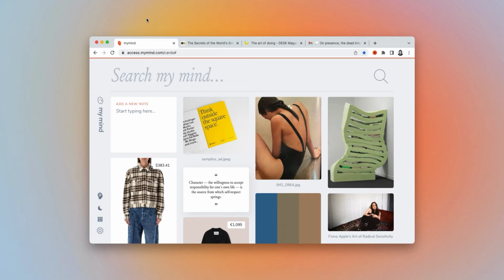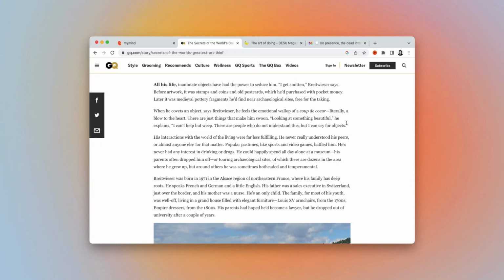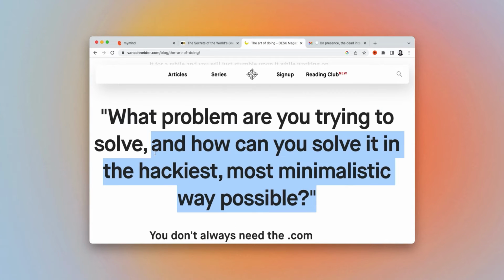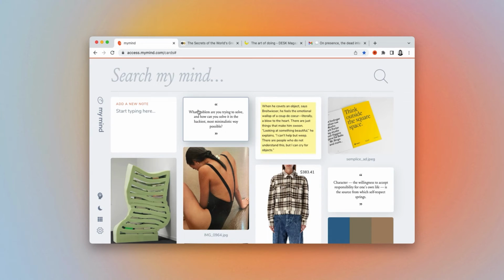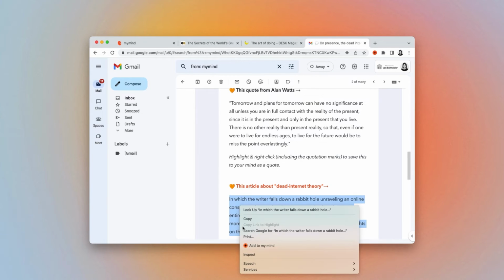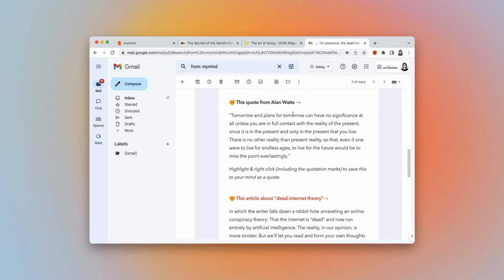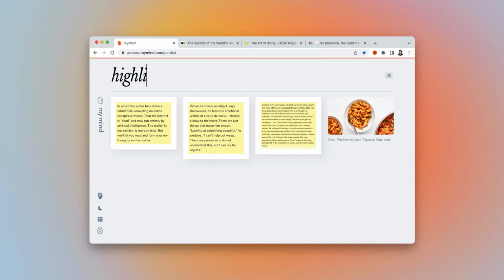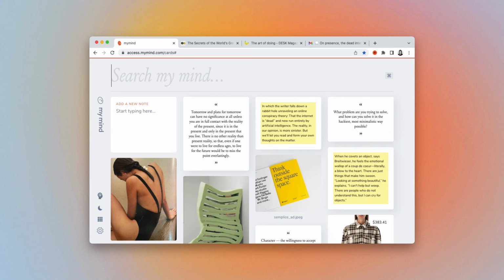How to save reading highlights & quotes to mymind | Using mymind.com as a reading tool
Create your own private reading and research library. Using the mymind.com browser extension, you can save text highlights or quotes to your mind in seconds – and find them instantly later when you need it.

Read an article, newsletter or email and save text snippets as you go. Just highlight the text and right click to save it to your mind. If the text is wrapped in quotes, it will automatically save as a quote card. To find your highlights or quotes in one place later, just search "highlights" or "quotes" – or search any word you remember from the text and you'll find it immediately.

It's perfect for research, passages you want to remember from your reading, quotes that inspire you or important text from your emails.